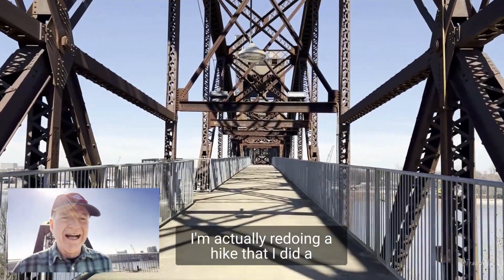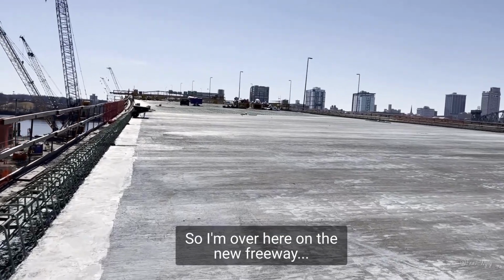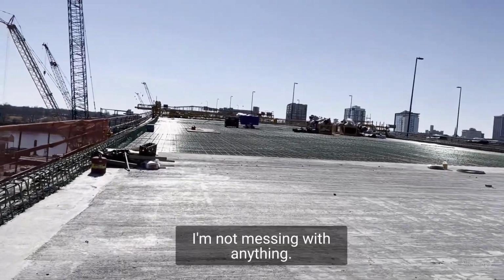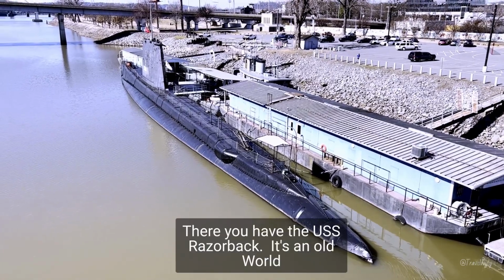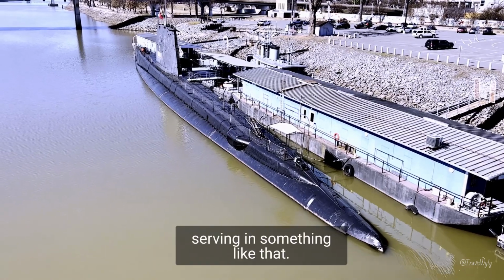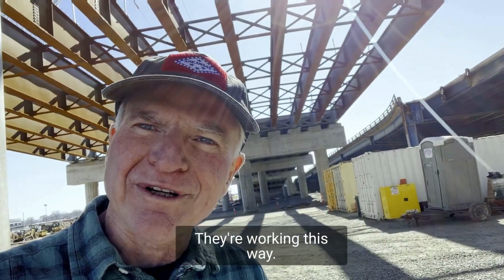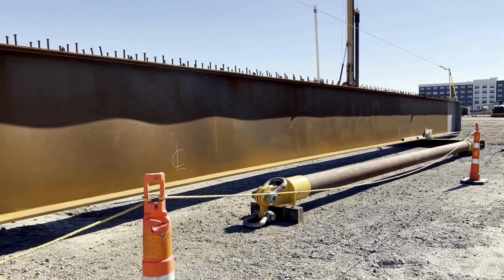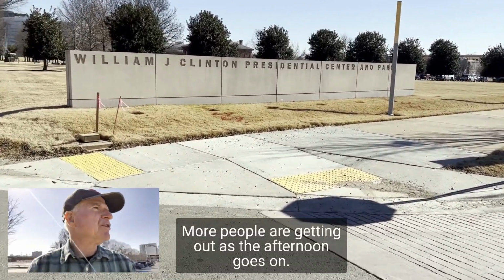Road Construction Little Rock, Arkansas Urban Hike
Road construction has been ongoing for some time now on the I-30 bridge that crosses the Arkansas River in Little Rock.  No one likes road construction but I had a chance to get up close and personal on a recent urban hike in the Little Rock River Market district.

I hiked this route a few months ago and I wanted to see how the construction project was coming.  I started at the Clinton Presidential Library and crossed the river and hiked on the N. Little Rock side to the first construction site.  From there I hike over to the Junction Bridge.  You'll see the USS Razorback, a decommissioned WWII submarine that's docked on the river.  I cross back over the river to the River Market and on to the 2nd construction site.